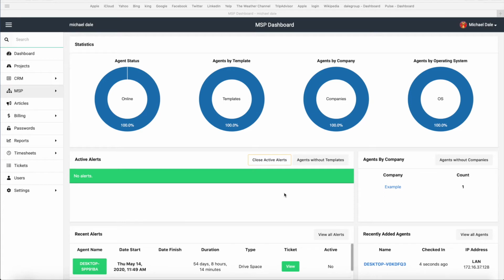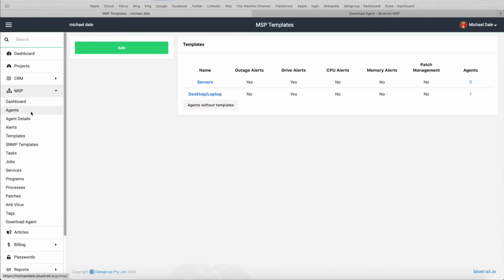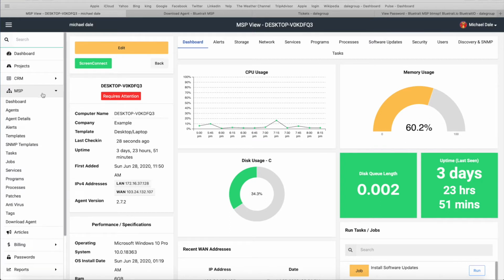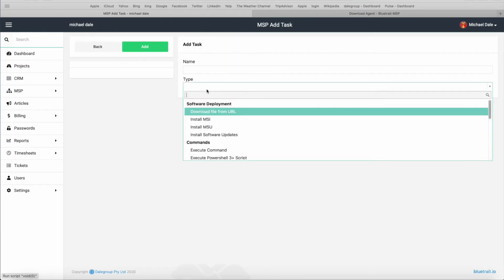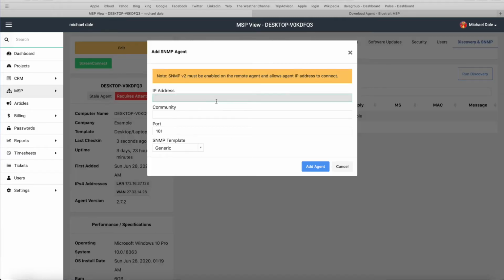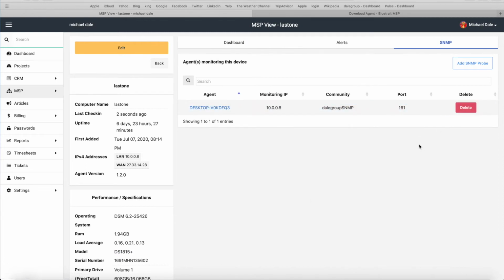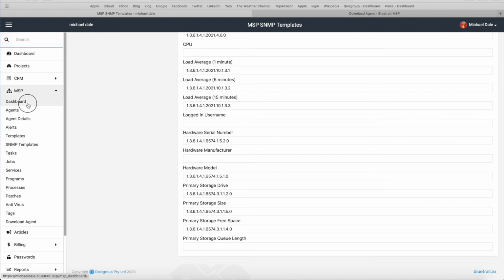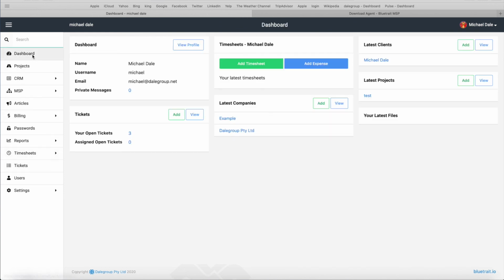Bluetrait July 7th Release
In this video we cover new features including additional alert options, snmp templates, stripe payments and more!